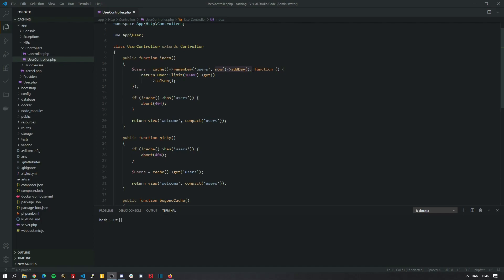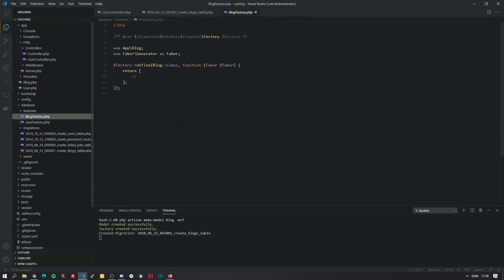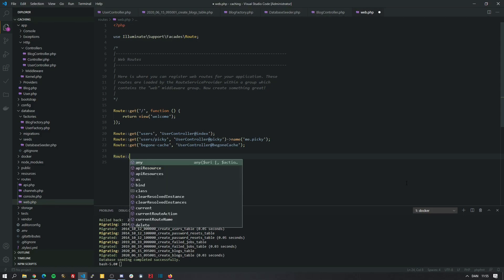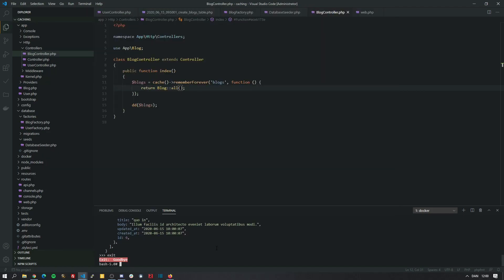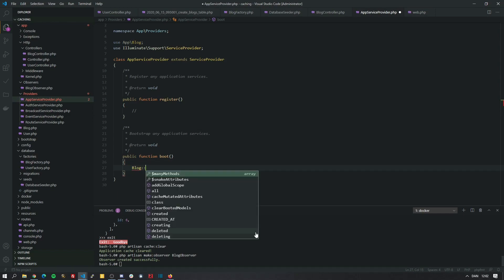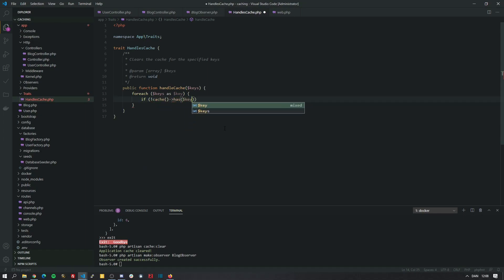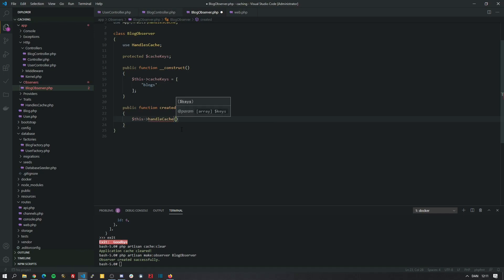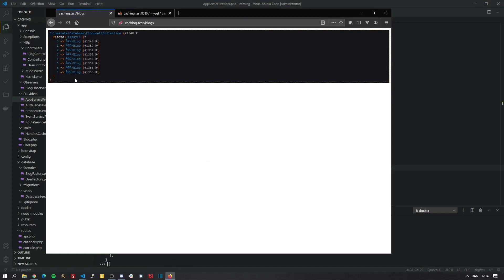How to use Laravel observers to clear cache | EDD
Today I'm showing you how you can utilize observers to aggressively use caching in your application but only clearing it once an item actually changes. This will allow you to maximize performance in your laravel application as a web developer.

Taking this step is very useful to store items which has very inconsistent updates, if you ever have something that might change a lot in no time only to not really change for months to follow.

0:00 Intro
0:16 Efficient Caching In Laravel With Content That Doesn't Change Often.
0:29 Migration & Seeding A Blog In Laravel
1:57 Using RememberForever In Laravel Cache
2:55 Automatically Clearing The Laravel Cache When There Is New Content